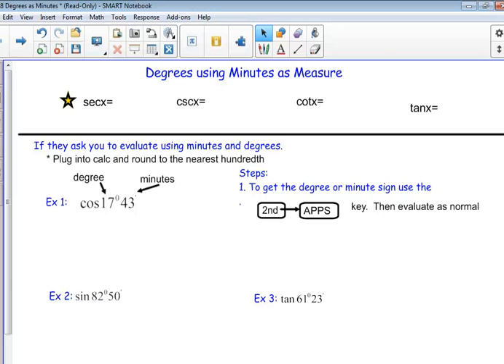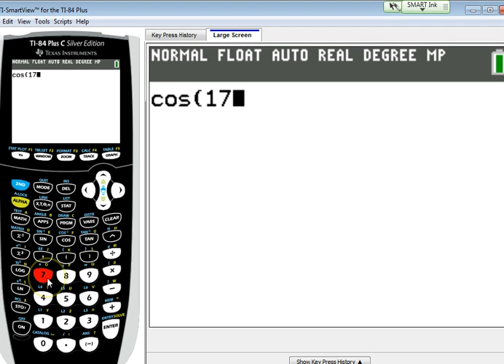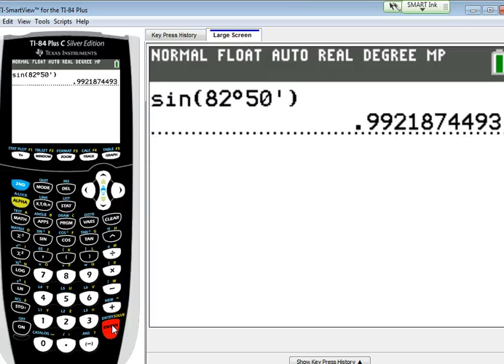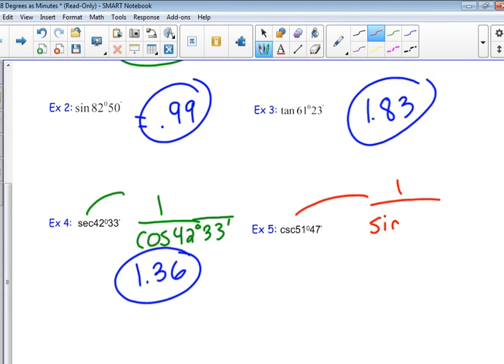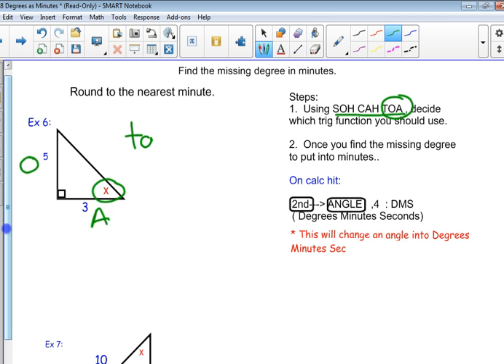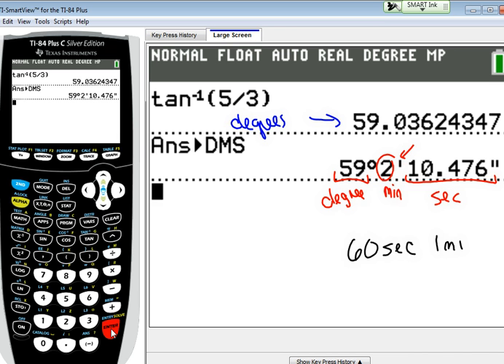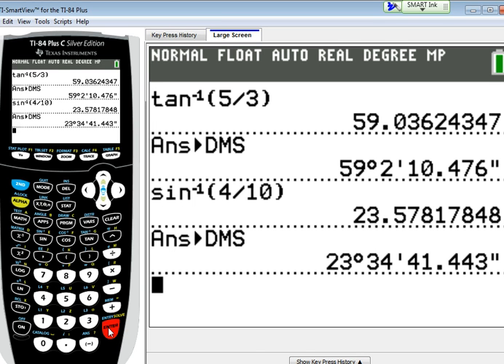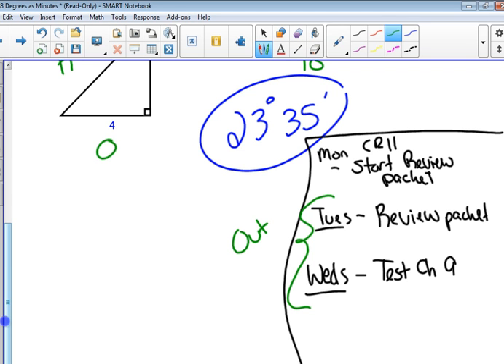Algebra2Trig (Lesson 9.8) - Degrees as Minutes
In this lesson students will use their calculator to find a trig function to the nearest minute. They will use the DMS key as well.